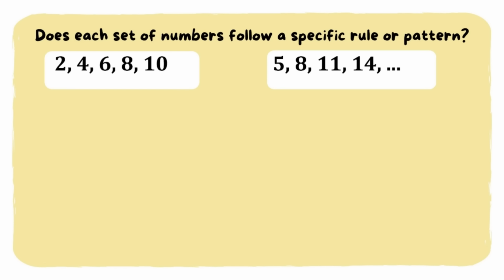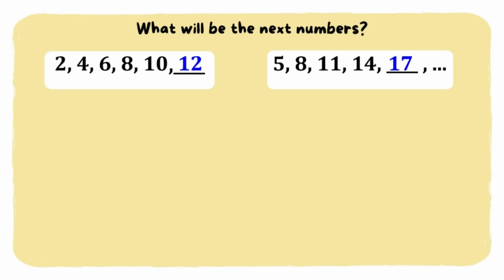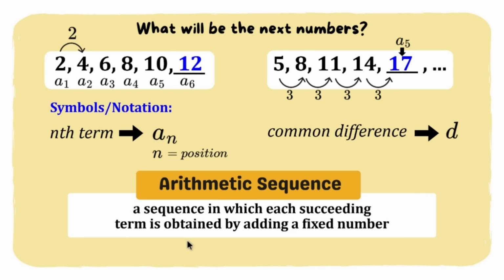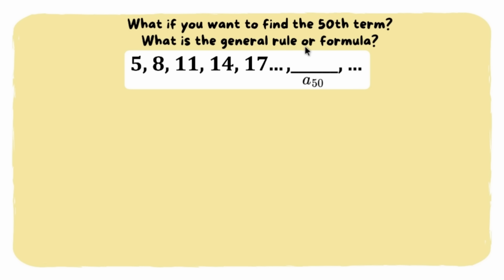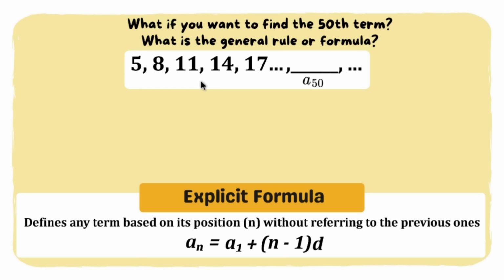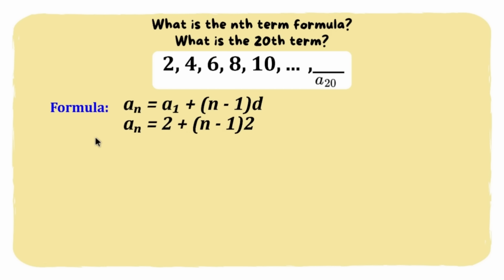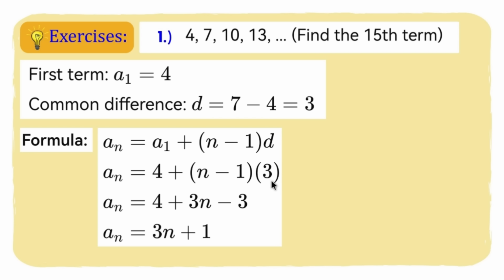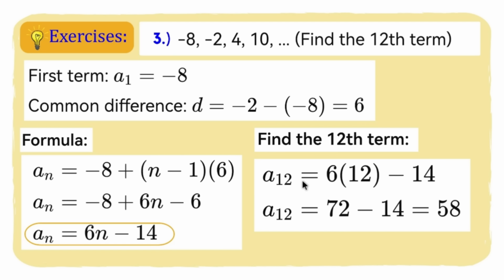Grade 8 MATH Term 1 Week 9: Arithmetic Sequence | MATATAG - First Term/1st Quarter 1 (Tagalog)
This video for Grade 8 (1st Term/First Term - Week 9) is about Arithmetic Sequence. It includes discussions on finding the next term in a sequence using the Recursive Formula and using the common difference in the Explicit Formula for the nth Term in an arithmetic sequence. This is part of the lessons under DepEd's new MATATAG Revised K to 10 Curriculum and the Three-Term School Calendar, while also covering the (1st) First Quarter  of the old quarterly school calendar.

The learning competencies (Number and Algebra) involved is: Formulate the rule for finding the next term in a sequence by looking for patterns. The medium of instruction used is mixed English and Tagalog for easier comprehension.